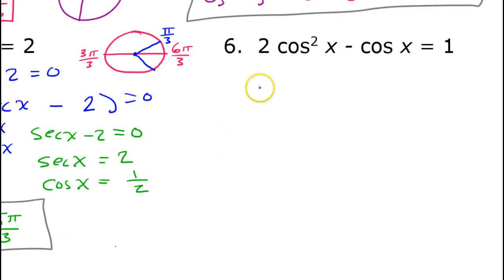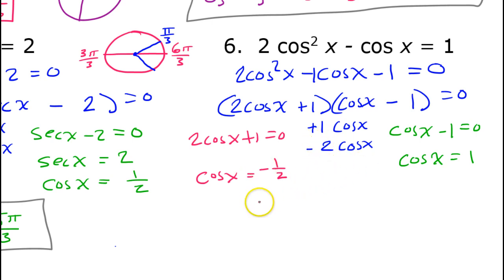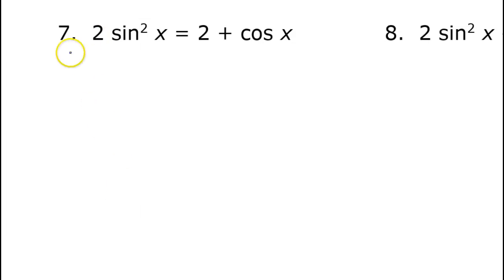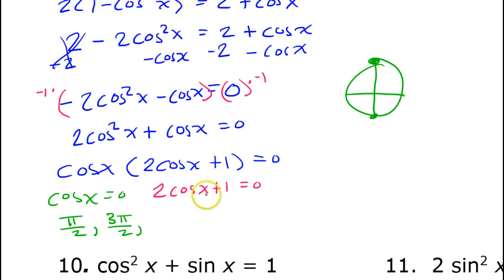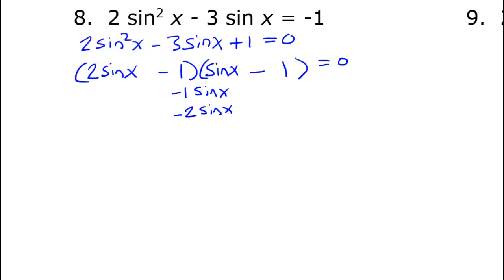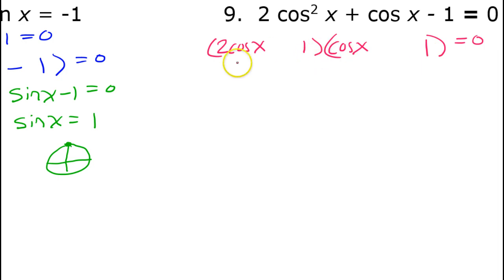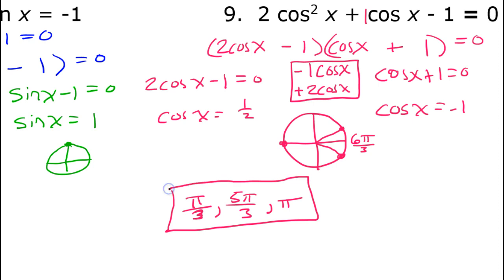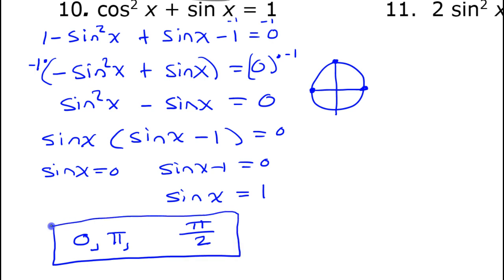Test C (6 to 10) Solving Trigonometric Equations